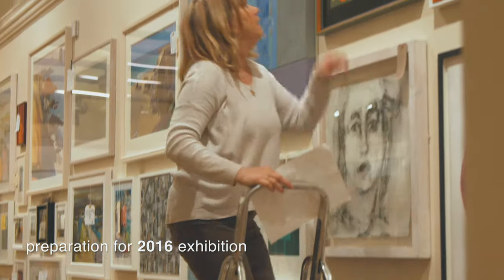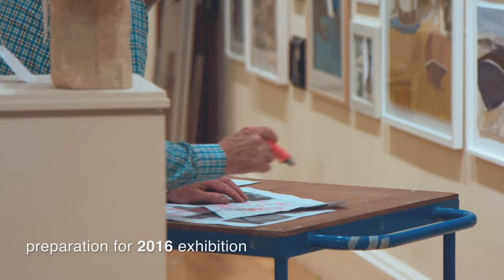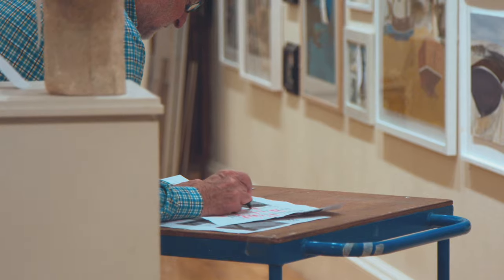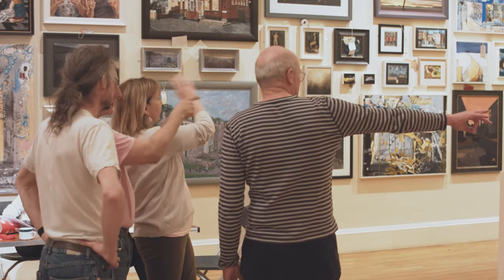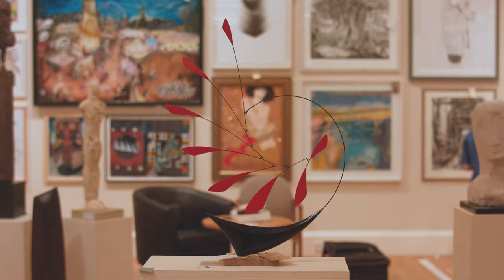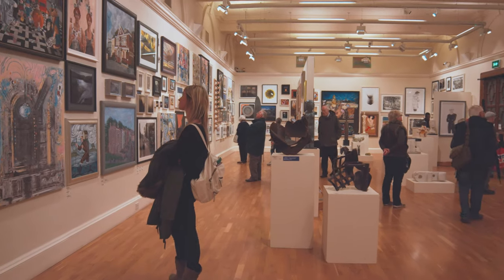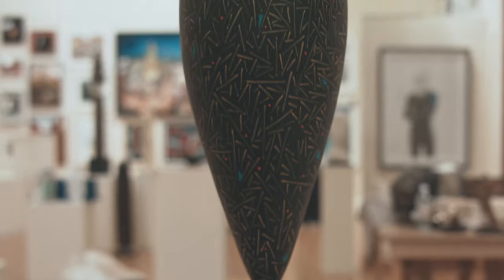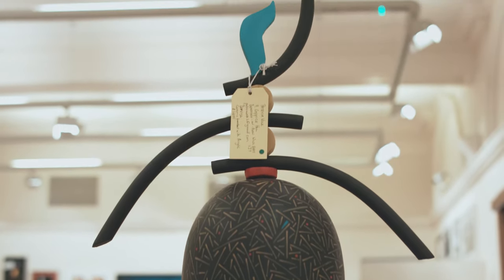Bath Society of Artists at Victoria Art Gallery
The Victoria Art Gallery asked us to produce a promo for their annual ‘Bath Society of Artists’ show which has been running for over 100 years. The film explores how the show supports Bath’s local artistic community, the selection process and the hanging of the work.